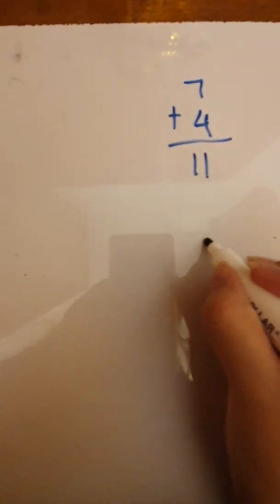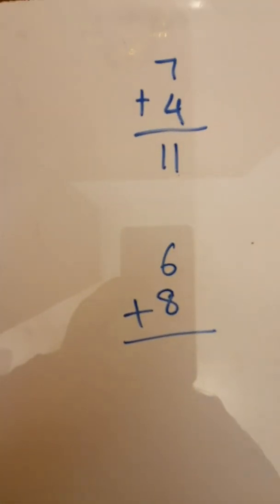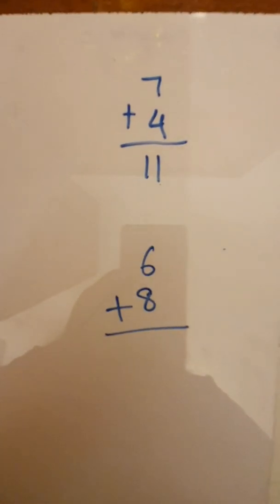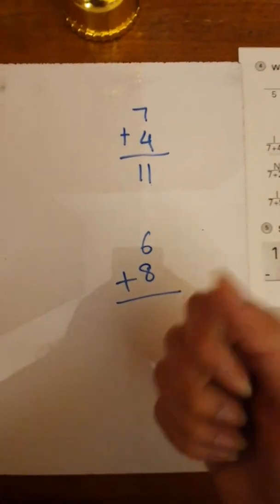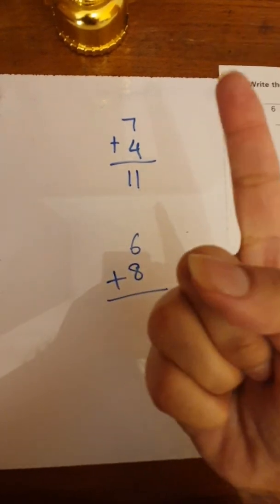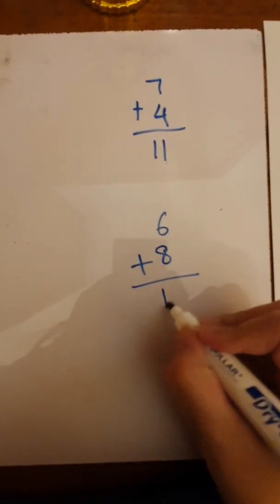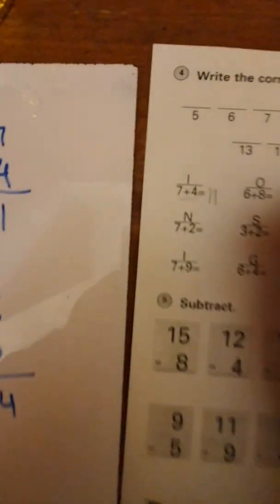5 April 2020